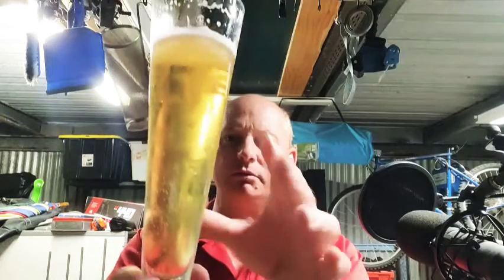Memorial Lager | First Tasting | Unusual Ingredients | 4.7% ABV | One For The Memories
Below is a link to my favoured yeast in form of a mobile flip book (Swiping the screen allows the user to turn pages to veiw each yeast and their margins for style) ⬇️